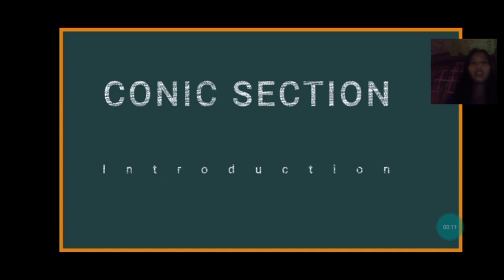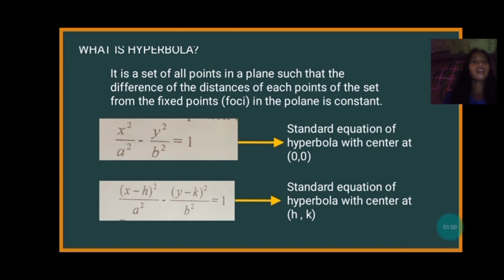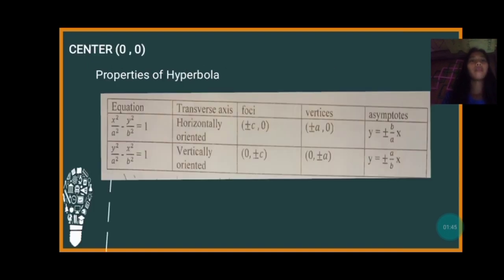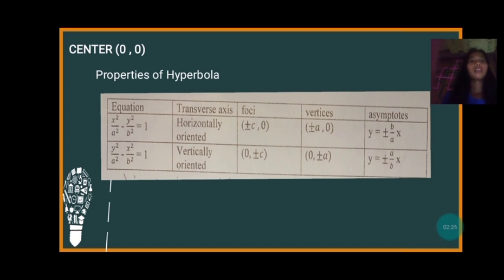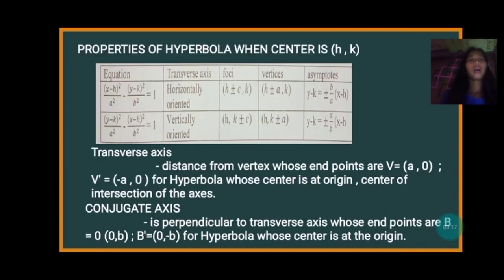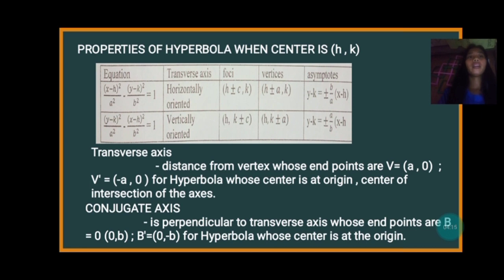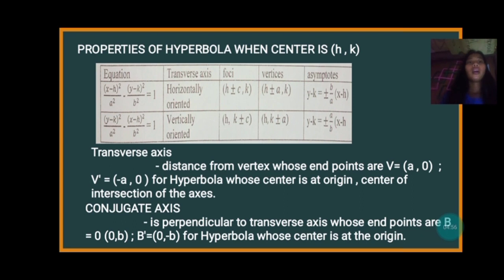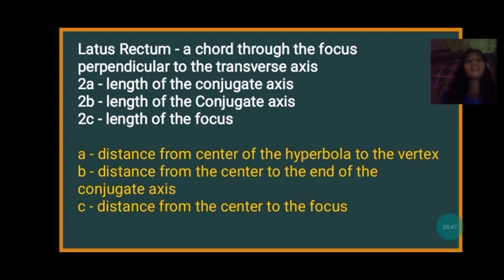Introduction to Conic Section and Hyperbola